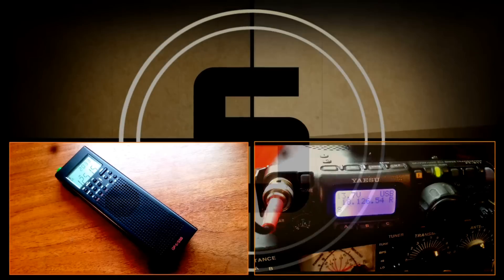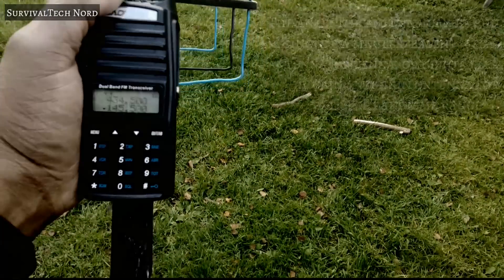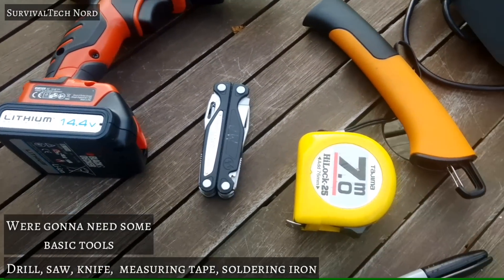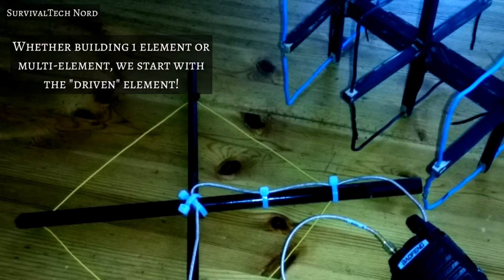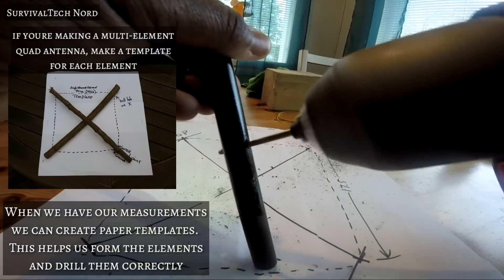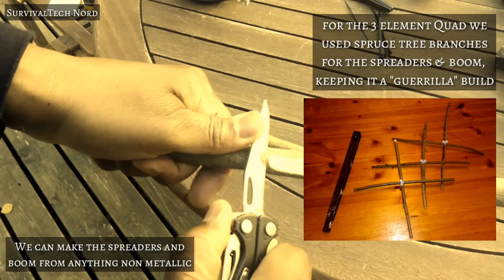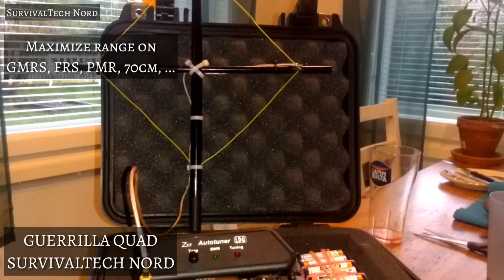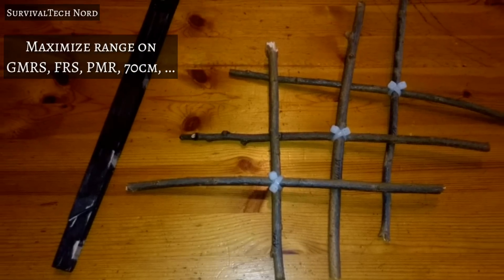Baofeng Antenna | LONG RANGE Cubical Quad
In this video we go to build a long range Baofeng antenna for portable ham radio. The diy Bsofeng antenna is called a cubical quad. cubicle quads are very high gain, yet extremely cheap, and easy to build.

These antennas can be used  to extend the range of our  handheld radio,  making it easier to reach the repeater  on very little transmit power. increasing the antenna game  means we can reduce the help with power, saving batteries and reducing our  amount of recharges.

These antennas can be built for MURS, GMRS,  FRS,  PMR, 2m or 440mhz, ... It's a simple build but if you have any problems at all, please ask questions in the comments

A quad antenna is a type of directional wire radio antenna used on the HF and VHF bands. Like a Yagi-Uda antenna ("Yagi"), a quad consists of a driven element and parasitic elements; however in a quad, each of these elements takes the form of a loop of wire, which may be square, round, or some other shape. It is used by radio amateurs on the HF and VHF amateur bands.